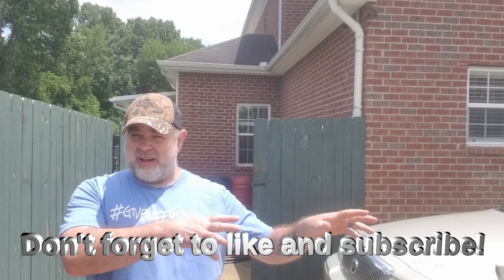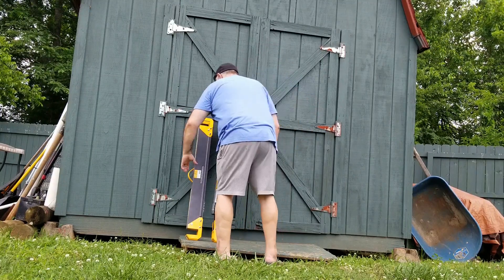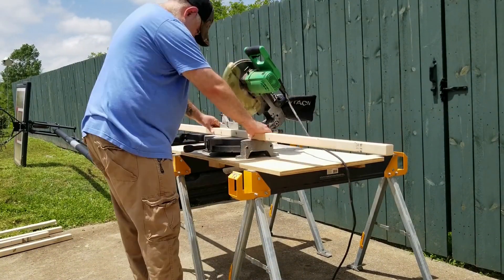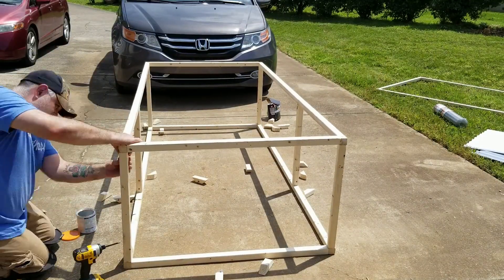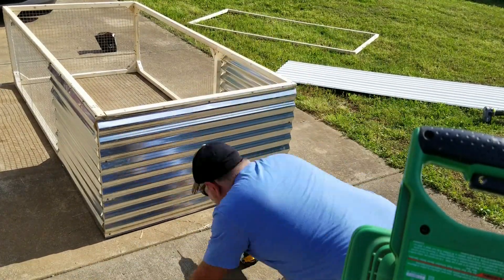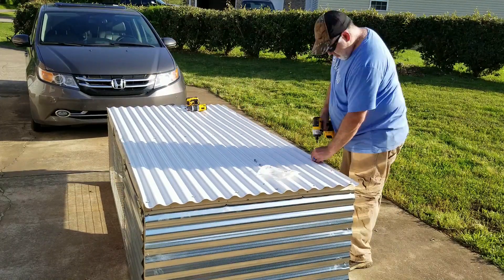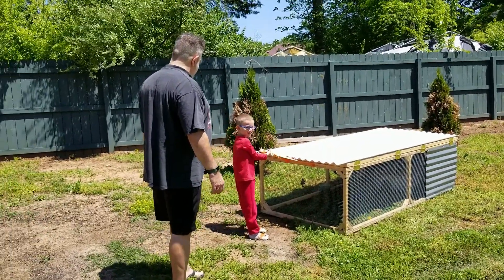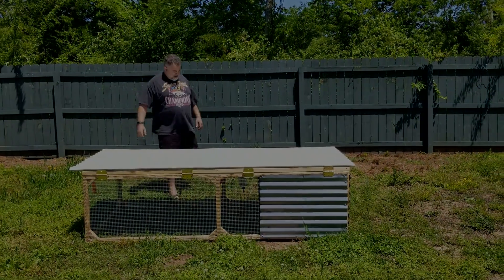How I Built My Rabbit Tractor 2 0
Easy-to-build rabbit tractor allows rabbits to pasture.  It is easy to move and there is no clean up because your rabbits move everyday.  They're feed costs can be cut dramatically because they have the ability to forage with this setup.
I got this tractor idea from Kevin and Sarah from Living Traditions Homestead.  You can check out their Youtube

Cut List:
Six - 2x2s @ 7'10"
Seven - 2x2s @ 40"
Six - 2x2s @ 23"

ToughBuilt - Folding Sawhorse
Cage Wire
White Plastic Roofing Panels
Corrugated Metal Roofing Panels
DeWalt Driver & Drill Set